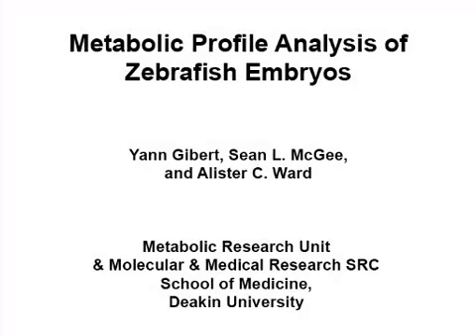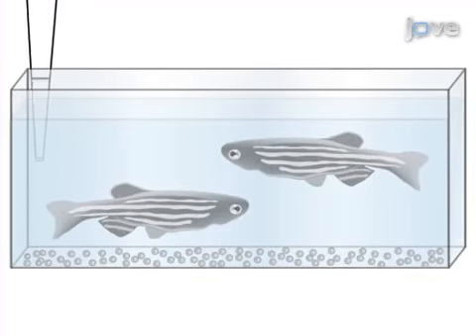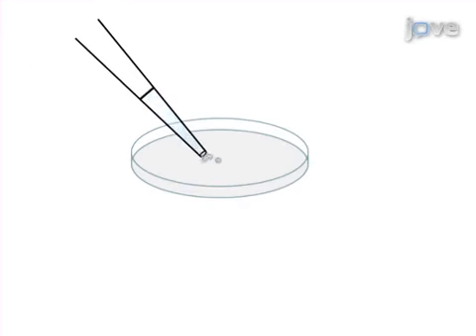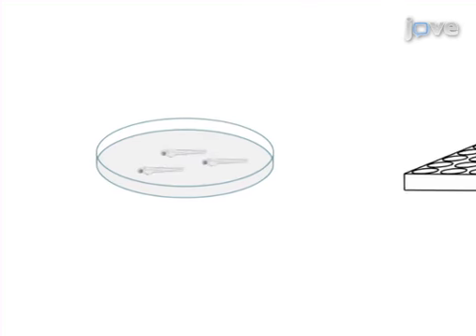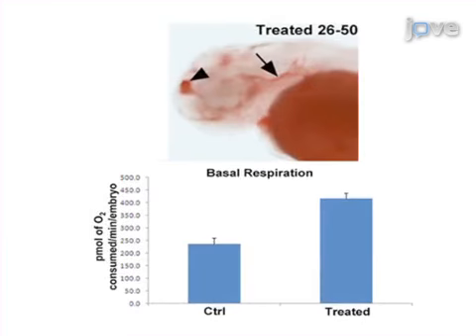Metabolic Profile Analysis Of Zebrafish Embryos l Protocol Preview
Metabolic Profile Analysis of Zebrafish Embryos -  a 2 minute Preview of the Experimental Protocol

Yann Gibert, Sean L. McGee, Alister C. Ward
School of Medicine, Deakin University, Metabolic Research Unit & Molecular & Medical Research SRC, Geelong, Australia;

Zebrafish represent a powerful vertebrate model that has been under-utilised for metabolic studies. Here we describe a rapid way to measure the in vivo metabolic profile of developing zebrafish that allows the comparison of different mitochondrial function parameters between genetically or pharmacologically manipulated embryos, thereby increasing the applicability of this organism.